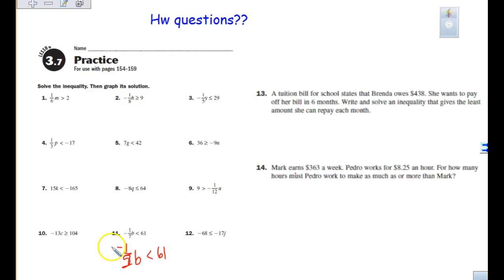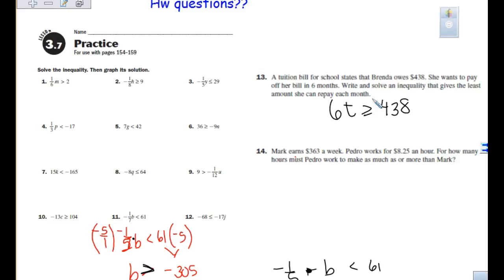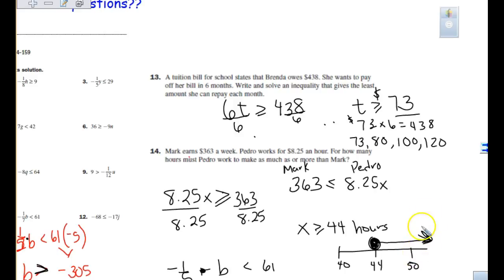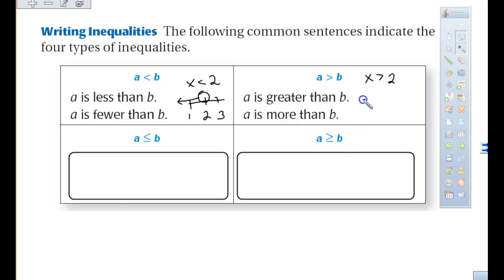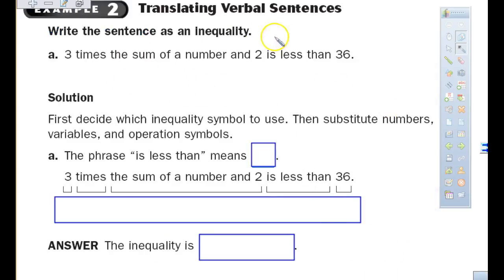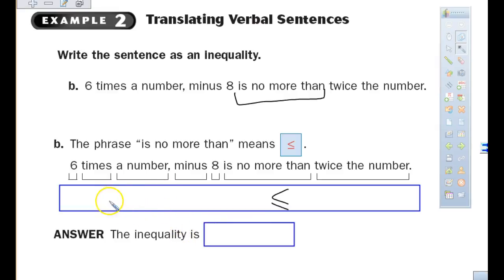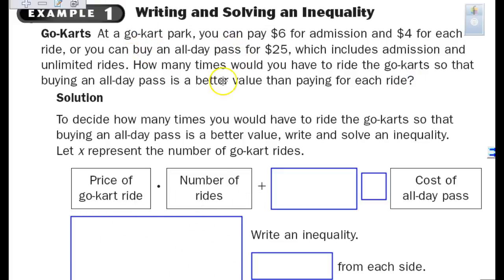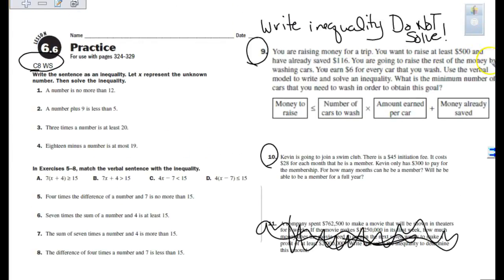C8 pre-alg 2016